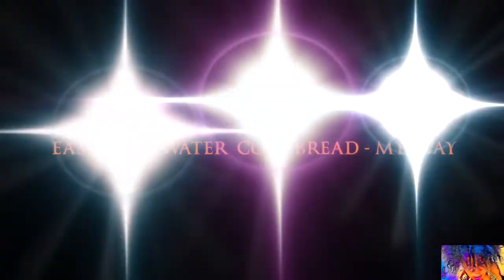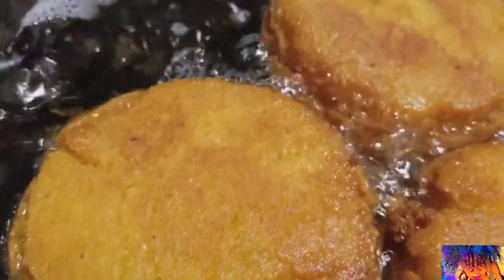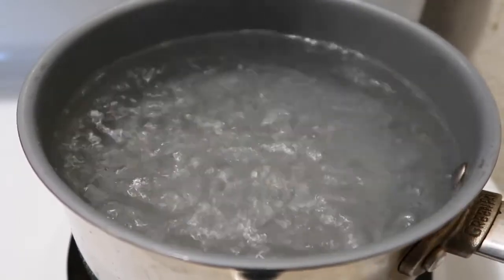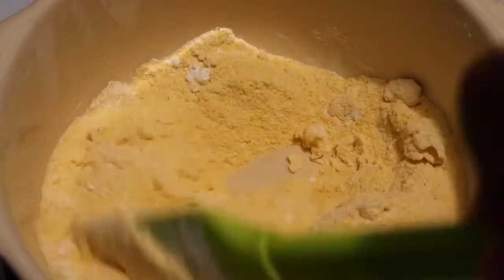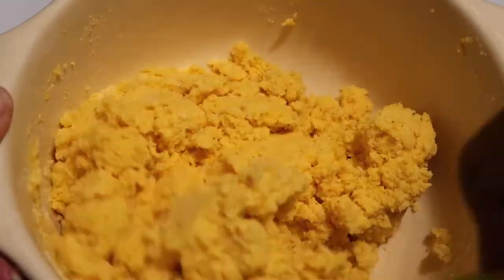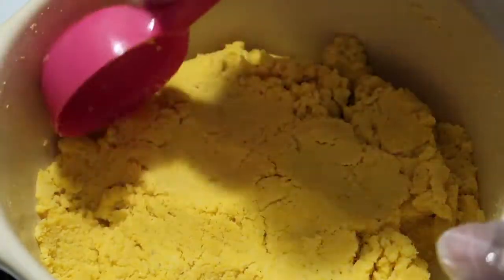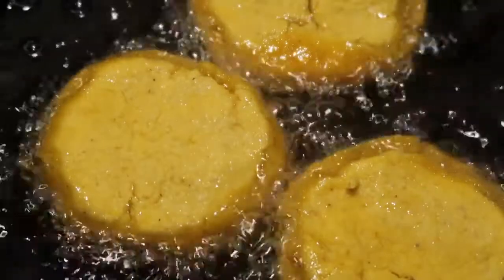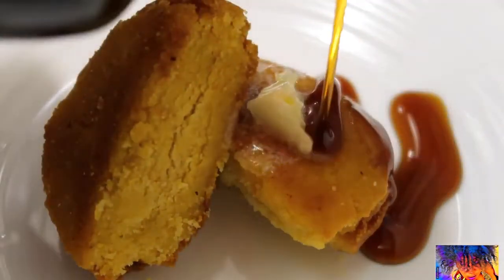EASY HOT WATER CORNBREAD MY WAY - RECIPE IS LISTED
WELP,   In this video I will show step by step how to create this recipe.  U Know Wut Time It Is .  Give this recipe a try & Stop Playin' !

Music  Producer :  MARQ  " THE  INFINITE "  S.I.T.E.  8 MUSIC ,LLC
ALLMARQRAY PUBLISHING PREMIERE ENTERTAINMENT, LLC

Gmail :  ALLMARQRAY PUBLISHING @ GMAIL.COM

Hot  Water  CornBread  Ingredients
2 - cups  of Cornmeal  ( WHITE , YELLOW , BUTTERMILK - Your Preference )
1 - Teaspoon of  SALT
1 - 2  Teaspoons of  BAKING  SODA
1 - 2  Tablespoons  of  SUGAR   ( Sugar is optional )
1/4  cup  of  FLOUR
1/2  stick  of  Butter
1 cup or more as needed  of  CANOLA  OIL  ( VEGETABLE  OIL , LARD , COCONUT OIL  can also be used )
1 cup  + 1 to 3  Teaspoons  of  BOILING  HOT  WATER .
1 small cup  of   COLD  ICE  WATER

***  ALGA SYRUP  or  MOLASSES  is an added treat ! ***

COOKING  INSTRUCTIONS

1. Using  High  Heat  fill  a pot with water.  Bring the water to a rolling boil.

2. Using a bowl- add the Cornmeal - 2 cups , the Flour - 1/4 cup , Salt - 1 Teaspoon , Baking Powder  - 1 to 2 Teaspoons,  Sugar - 1 to 2 Tablespoons,  ( sugar is optional ) , Softened Butter - 1/2  stick .
3. Mix all the ingredients until well blended.  Stir until the mix resembles a crumb like texture.

ADDING THE HOT WATER
*** PLEASE  USE EXTREME CAUTION WHEN WORKING WITH EXTREMELY HOT WATER . ***

Add - 1 cup of the hot water to the cornmeal mix.
Carefully stir the water into the cornmeal until it is completely absorbed by the cornmeal.
Add 1 teaspoon of  hot water  @ a time to the cornmeal batter. Continue this step until the thick consistency is reached.

Your Goal is to achieve a thick batter that will not fall apart.
*** IF YOU BATTER IS TO LOOSE OR WATERY ADD MORE CORNMEAL. ***

ICE, ICE , BABY
Add some cold water & Ice Cubes to a small bowl.

SHAPING THE HOT WATER CORNBREAD
Cover your hands completely with the Ice cold water.
Using a Spoon or an Ice Cream Scoop , place the hot water corn bread batter into the palm of your hand.
Shape the cornbread into any shape that you prefer.
** I prefer the round biscuit shape .**
Put your cornbread in the refrigerator for at least 10 minutes. This is a quick way to set the cornbread & hopefully keep it from falling apart in the hot grease.

Time 2 Fry
Using a skillet on Medium High Heat - add your oil . ( 1 - 2 cups as needed & depending upon the size of your skillet .)
Once the skillet is hot - add your cornbread to the skillet carefully.
The HOT WATER CORNBREAD  will cook 3 to 4 minutes on each side. When the edges become crispy & browned . It is now time to turn your Hot Water Cornbread.
When the Hot Water Cornbread is done on both sides. Remove the cornbread & drain on some paper towels. Transfer the cornbread to your favorite platter . The hot water cornbread can also be kept warm in a 200 degree oven .

Serve with butter, syrup or molasses for an extra treat.

Thank you for taking the time to watch this video. You are so Greatly Appreciated

Bye Guys,
DESHANTA B  ; -  )